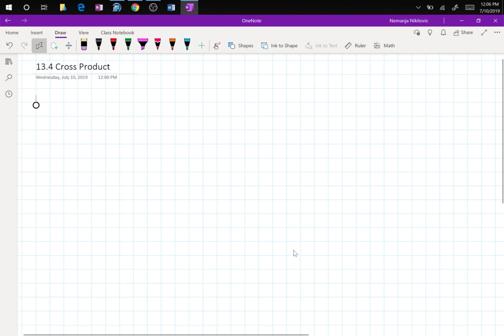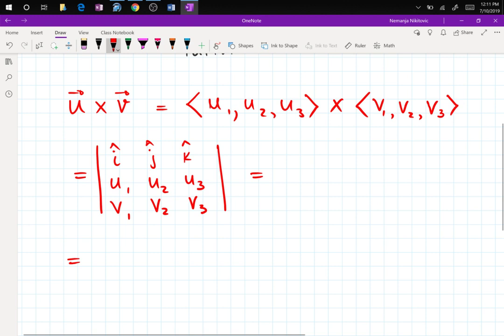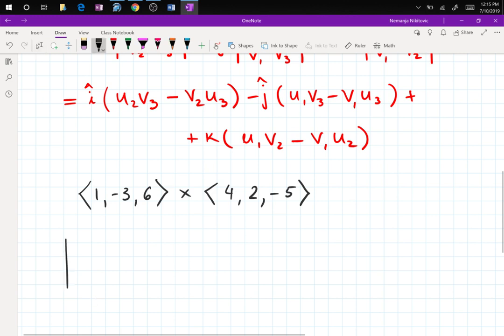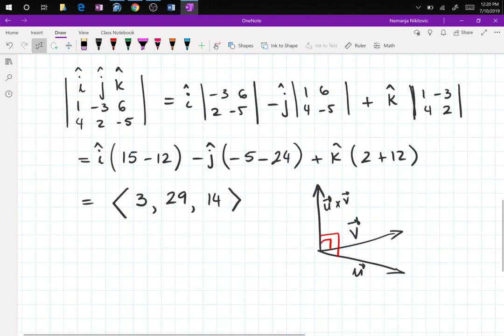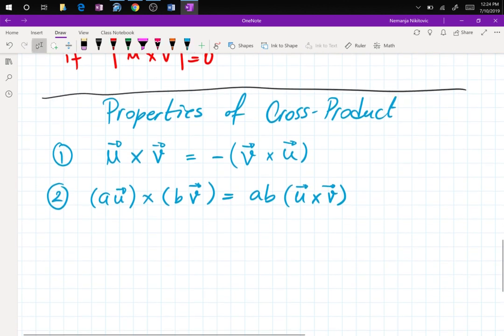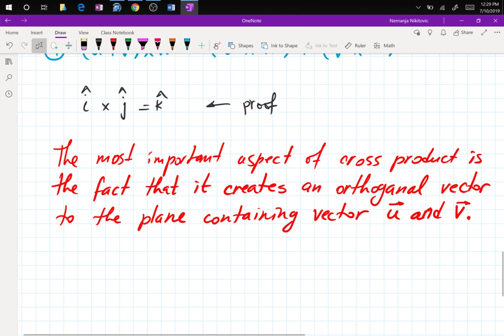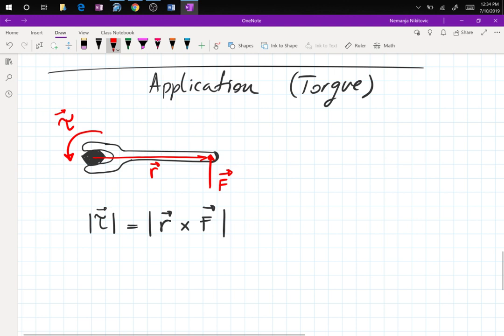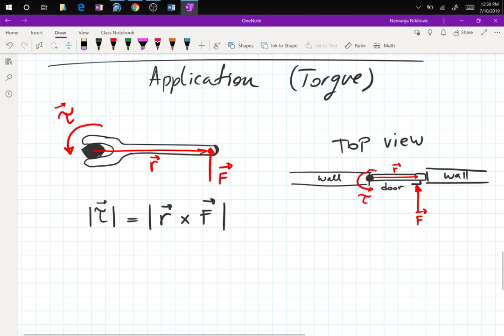Nemanja Nikitovic Live Stream (Calculus3 13.4 Cross Product)